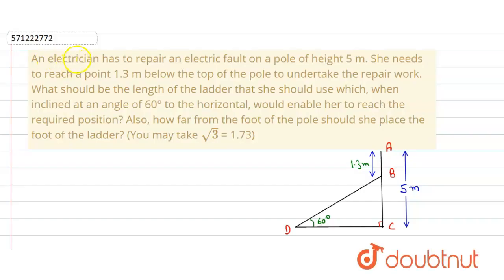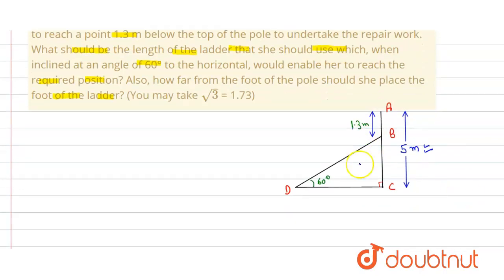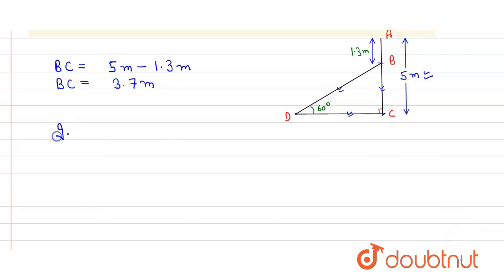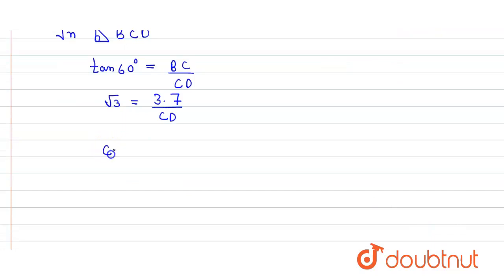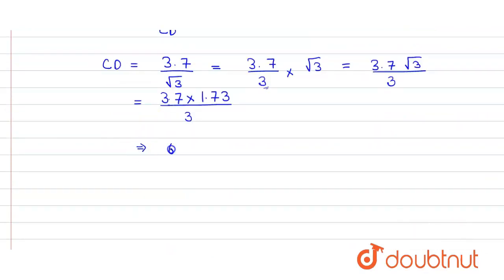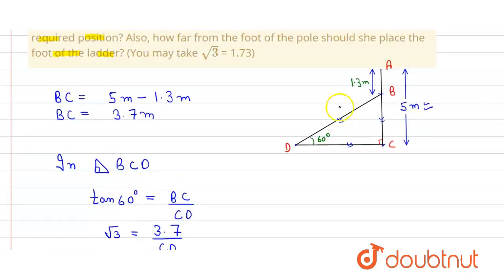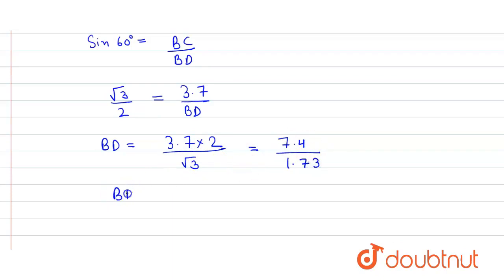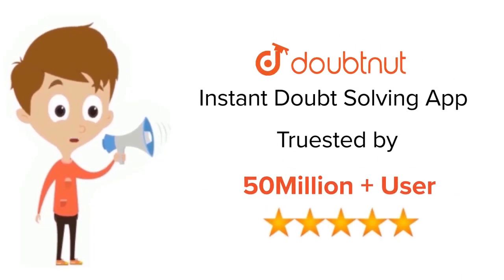An electricianhas to repair an electric fault on a pole of height 5 m. She needs to reach apoint...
An electricianhas to repair an electric fault on a pole of height 5 m. She needs to reach apoint 1.3 m below the top of the pole to undertake the repair work. Whatshould be the length of the ladder that she should use which, when inclinedat an angle of 60° to the horizontal, would enable her\nto reach the required position? Also, how far from\nthe foot of the pole should she place the foot of the\nladder? (You may take \nsqrt 3 = 1.73)
Class: 10
Subject: MATHS
Chapter: SOME APPLICATIONS OF TRIGONOMETRY
Board:CBSE

👉 Have Any Query? Ask Us.